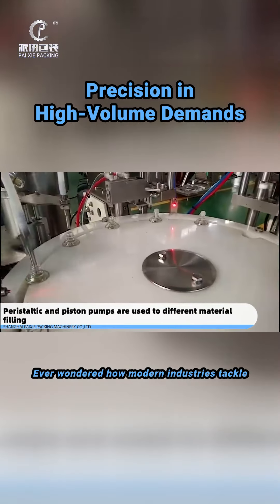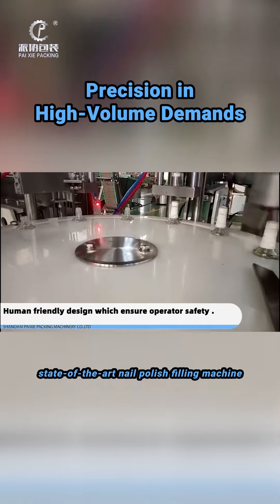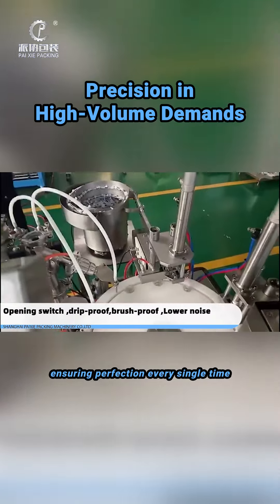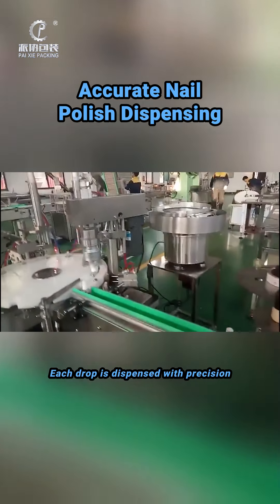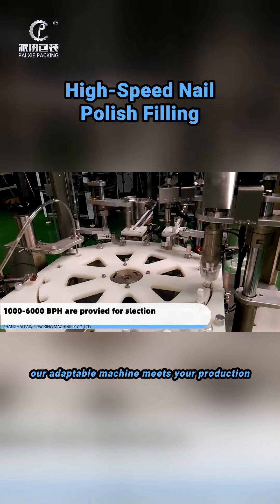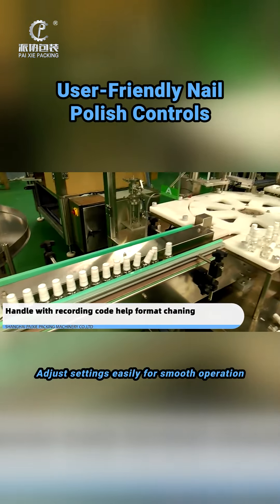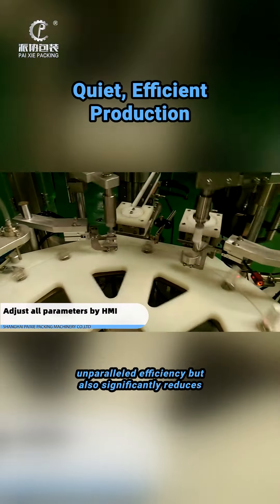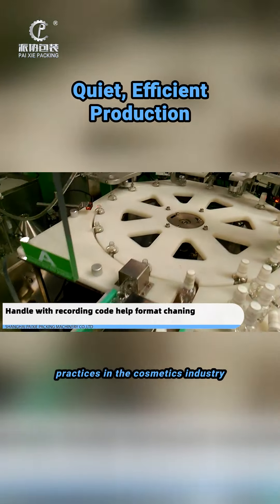Revolutionize Beauty with Our High-Precision Nail Polish Filling Machine!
Experience ultimate precision in high-volume demands with our state-of-the-art Nail Polish Filling Machine. Witness efficiency, accuracy, and user-friendly controls for a quieter, better production environment.